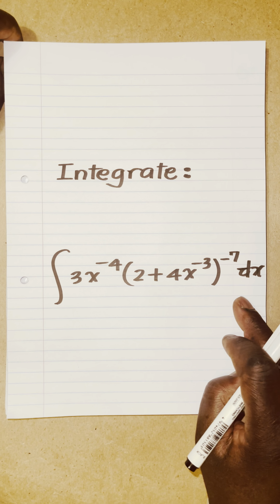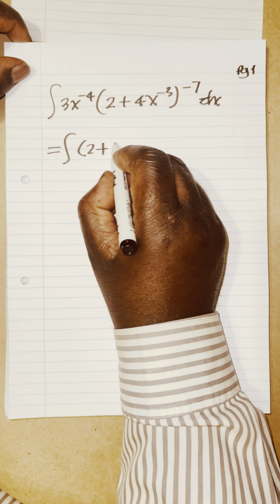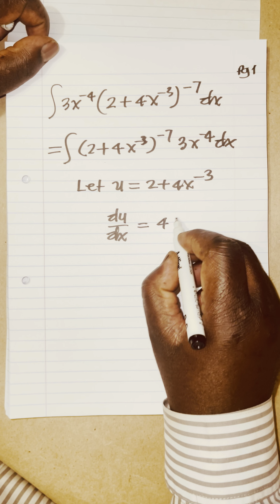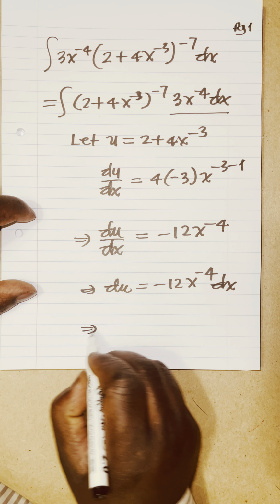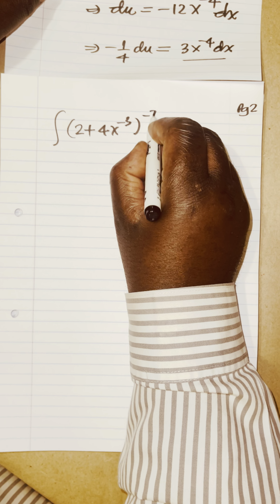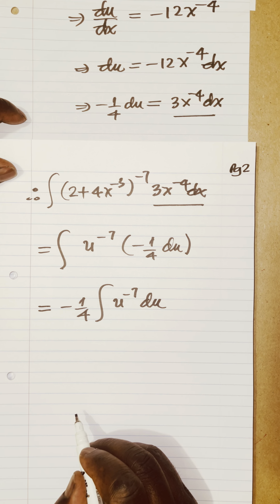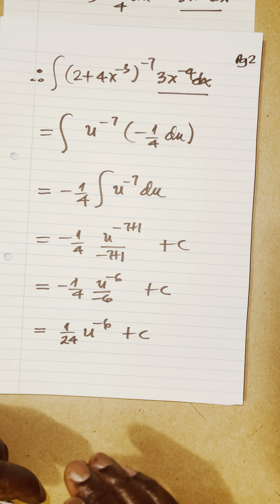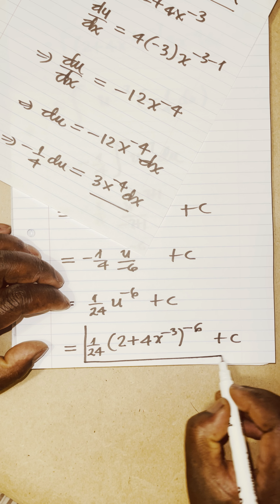Techniques of Integration EP 10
Calculus 1 and 2